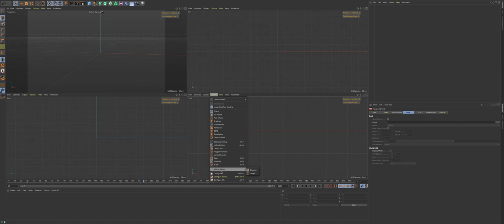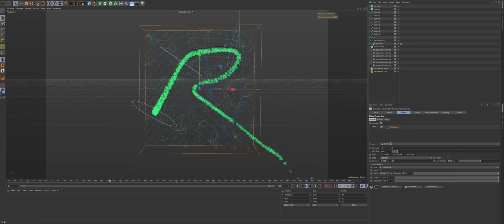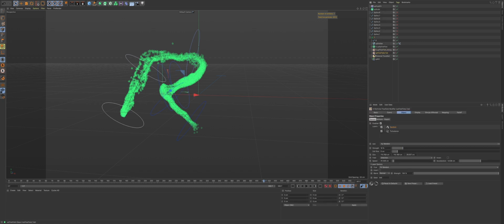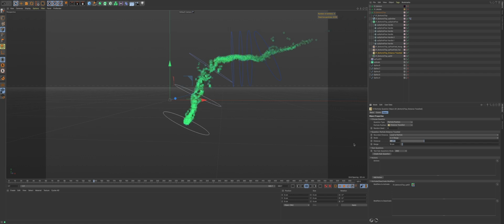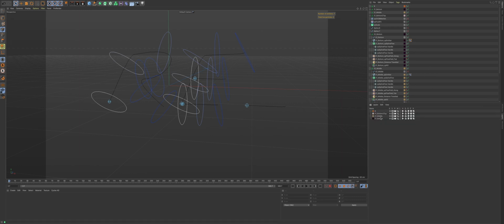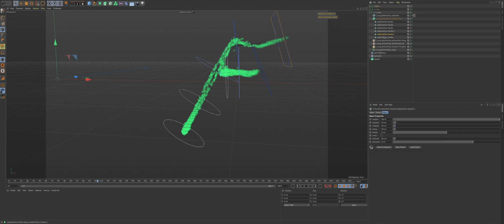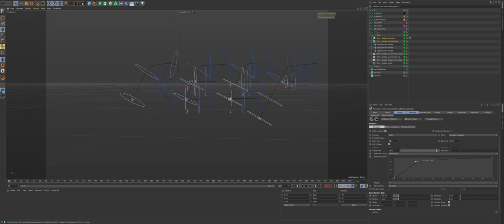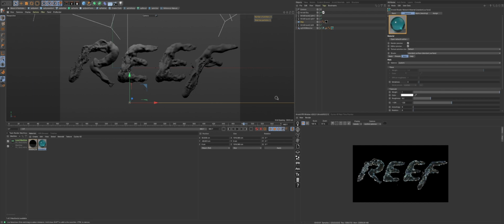TUTORIAL - Fluid Letters with X-Particles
In this tutorial we will use the Spline Flow Modifier in conjunction with Flow Fields to create fluid letters. If you wish to use the same logo as me, it can be downloaded

* I recored OBS in my monitors native ultrawide resolution, sorry if it's small and hard to see on your monitor, future tutorials will be 1920x1080.

0:00 Intro
0:39 What we will make
1:02 Creating Spline for fluid
3:15 Creating X-Particles Emitter
4:40 Creating Spline Flow Modifier
5:20 Creating Flow Field
8:39 Questions & Answer for Kill Modifier
11:25 Adjusting settings
15:50 Creating second letter
26:35 Meshing Particles
31:00 Creating third letter
35:55 Creating last letter
45:15 Baking Alembic
46:17 Lighting with Arnold
48:15 Texturing liquid
50:37 Rendering V1
50:45 Reviewing/Changing a few more settings
57:39 Final Render
58:02 Outro